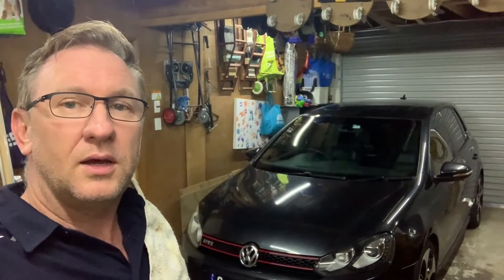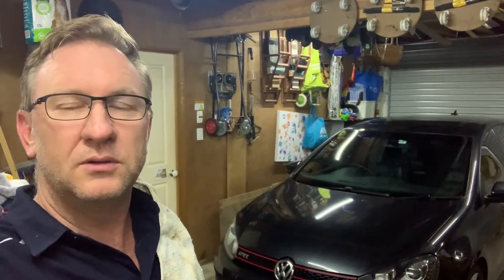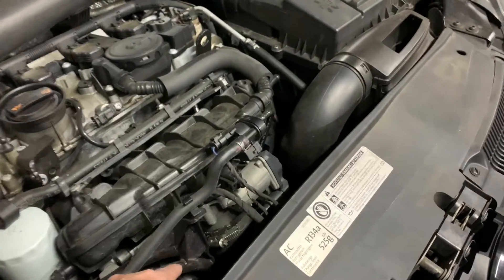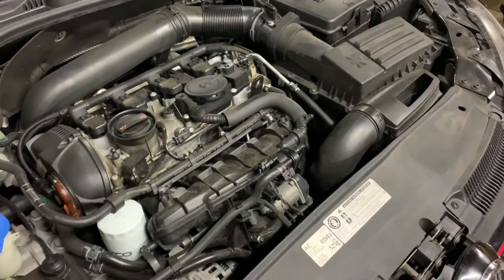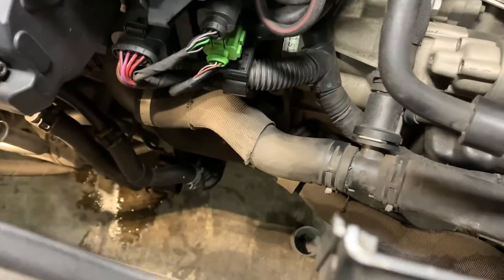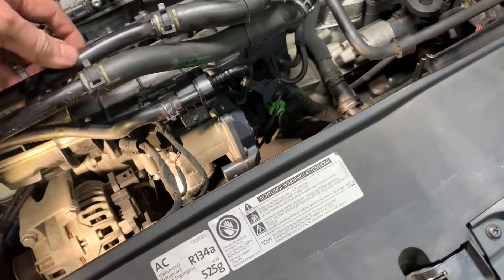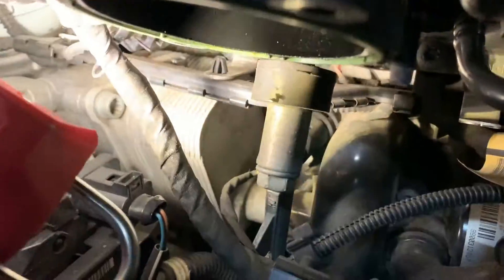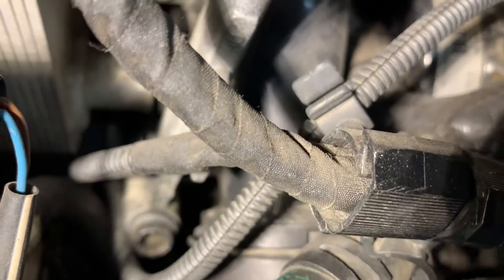MK6 GTI Coolant Temperature Sensor Failure P0117 G62?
Fixing our MK6 GTI coolant temperature sensor.